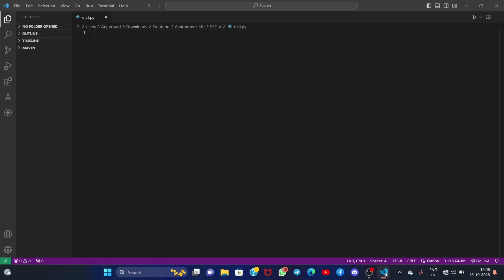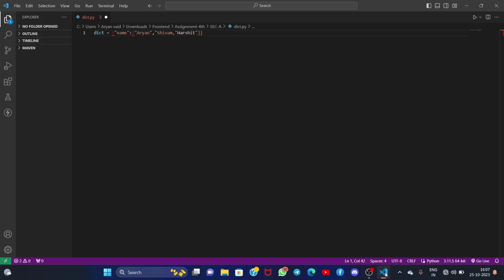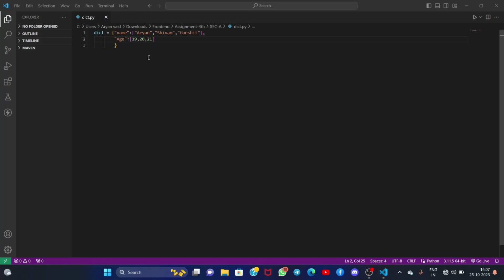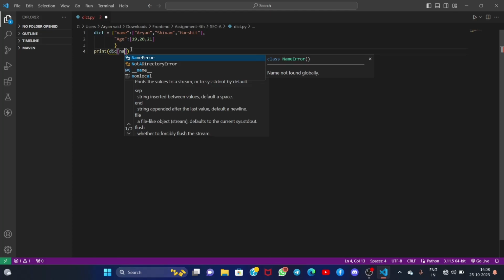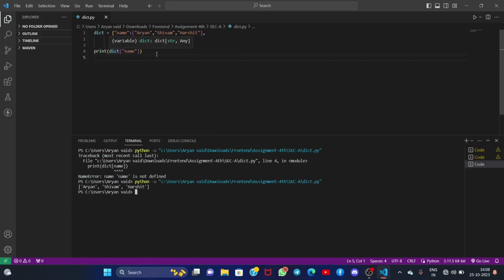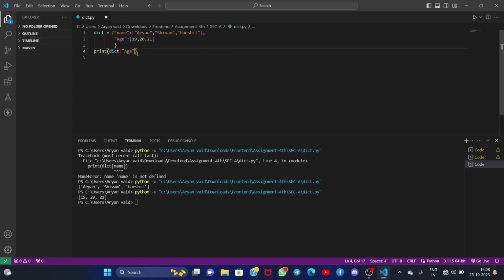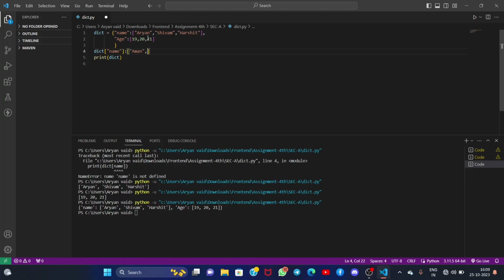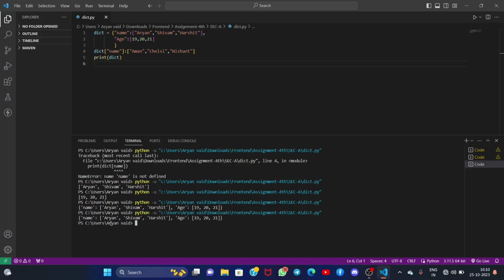Dictionaries in Python | Python Dictionary | Python Tutorials for beginners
In this tutorial, we will embark on an exciting journey through the fundamentals of dictionaries, exploring the concept of key-value pairs and their significance in Python's data manipulation landscape. By grasping the inner workings of dictionary manipulation, you'll be equipped with the tools necessary to streamline your data management processes and enhance the overall efficiency of your Python projects.
With practical demonstrations and real-world examples, you'll learn how to create dictionaries, add and remove key-value pairs, and perform various operations that facilitate seamless data retrieval and manipulation. Unravel the complexities of nested dictionaries and grasp the art of handling multidimensional data structures with ease.

Moreover, this tutorial doesn't just scratch the surface; it delves into advanced dictionary manipulation techniques that will elevate your Python programming prowess. Discover how to implement dictionary comprehensions, leverage the power of dictionary methods, and utilize dictionary-based algorithms to solve complex programming challenges.

As you delve deeper, you'll uncover the synergy between dictionaries and other data structures, amplifying your understanding of Python's overall data handling capabilities. Learn how dictionaries can complement lists, tuples, and sets, enabling you to build robust data structures tailored to your specific programming needs.

Furthermore, gain insights into best practices for optimizing dictionary performance and ensuring streamlined data access, modification, and retrieval. Master the art of efficient dictionary iteration, enabling you to process large datasets seamlessly and expedite your coding workflow.

By the end of this tutorial, you'll have a comprehensive understanding of dictionaries in Python, equipped with the knowledge and skills to leverage their full potential in your projects. Empower your Python development journey by incorporating these invaluable insights into your coding arsenal and witness the transformation in your programming efficiency and data management capabilities.